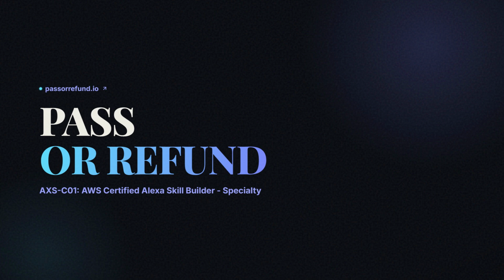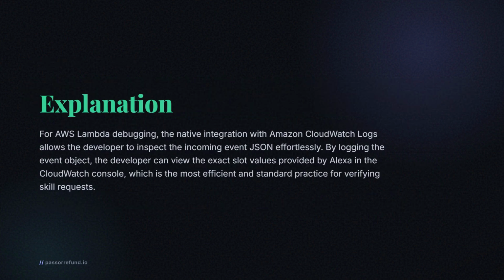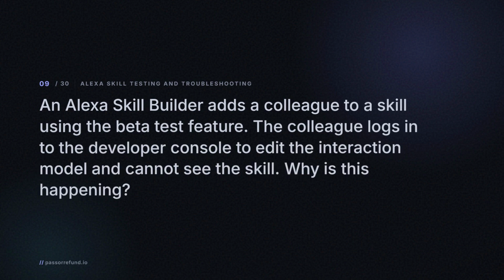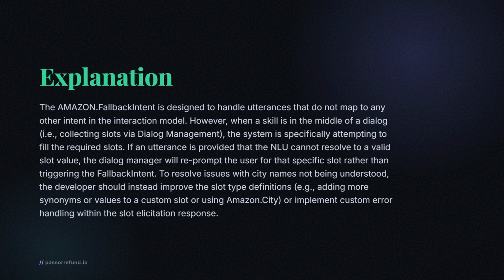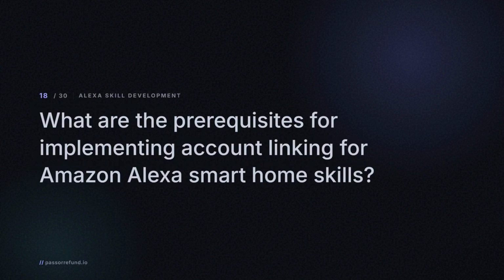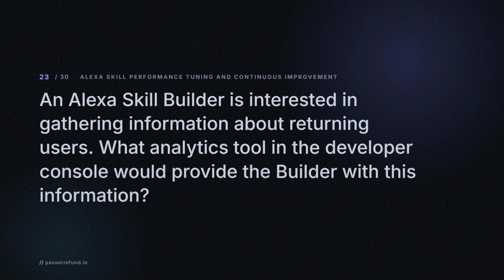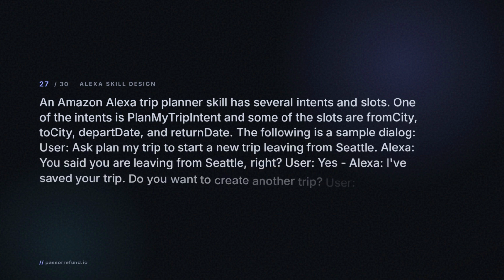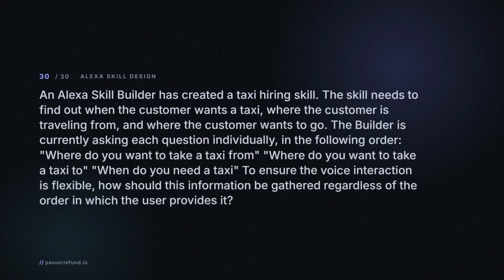AXS-C01: AWS Certified Alexa Skill Builder - Specialty | Solved Questions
Status: Retired (last exam date March 22, 2021, no longer offered by AWS)
Number of Questions: 65 (multiple choice and multiple response)
Important Topics: Voice-first design practices, skill design and architecture, building skills with the Alexa Skills Kit (ASK), AWS Lambda and backend integration, dialog and session state management, in-skill purchasing and monetization, testing and troubleshooting with CloudWatch, and publishing and skill lifecycle management.
Please note this certification has been retired by AWS and you can no longer sit the exam or earn the badge. We are keeping this practice set available for people who want to learn voice-first application development and Alexa skill building for the knowledge itself, not for the credential. We have tried to include all the important topics the original exam covered, from designing voice experiences to building, testing, and publishing skills. We hire a qualified instructor to write the explanation for every question, so you understand why an answer is correct and why the others are not. Unlike other sites, you will find mostly correct answer explanations here, written in plain language instead of pasted documentation. The questions are scenario based, covering real situations like handling unexpected voice input, managing session attributes, and debugging backend issues. Go through all the questions and review both your right and wrong answers if you want a good grounding in Alexa skill development.